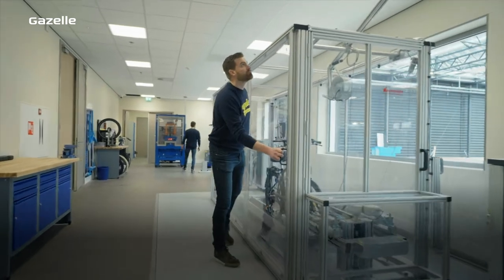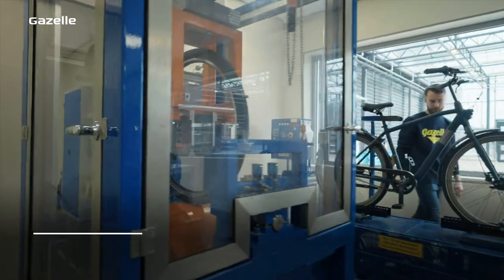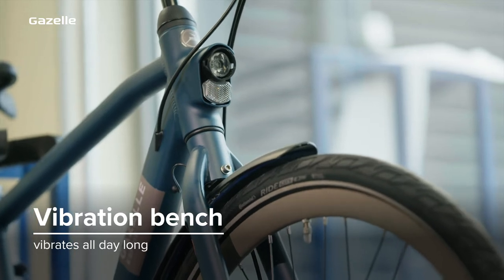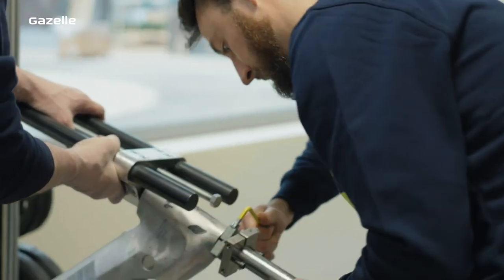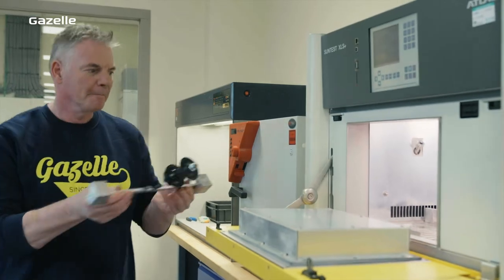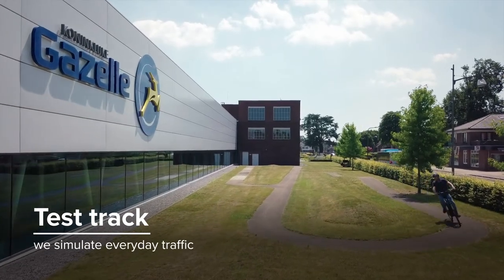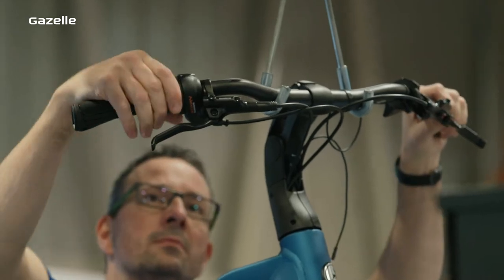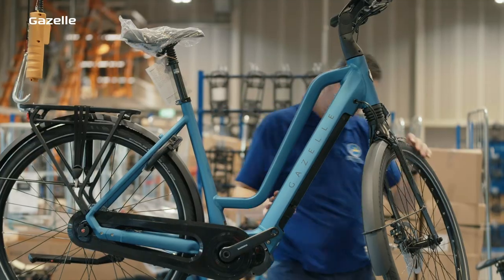The Royal Dutch Gazelle Test Lab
See how we put our bikes through their paces in our test lab to ensure the highest quality and performance in all conditions.